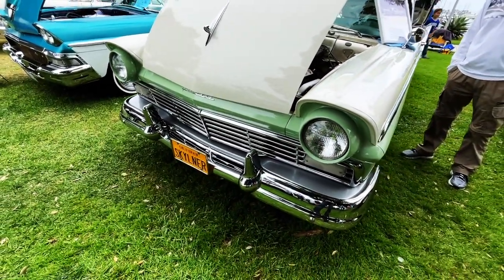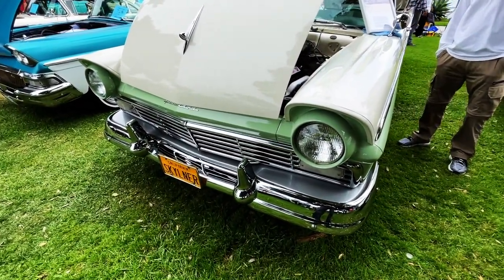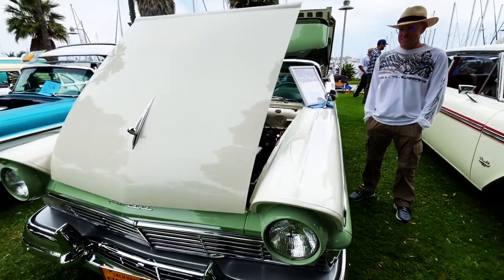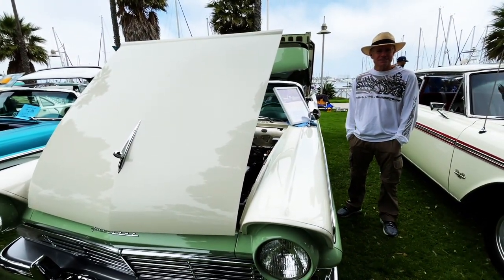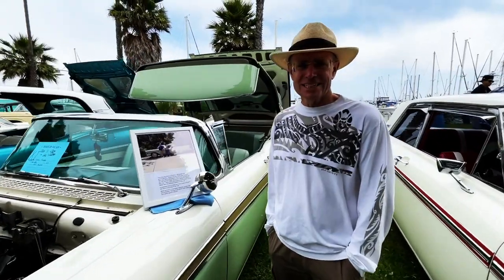1957 FORD FAIRLANE SKYLINER - Fireball Tim Garage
1957 FORD FAIRLANE SKYLINER  - Fireball Tim Garage

FIREBALL TIM has been a Hollywood Concept Artist, designing MOVIE CARS in the Film Industry for the last 40+ years. He's done over 400 films, TV and over 1000 Commercials.
1957 FORD FAIRLANE SKYLINER  - Fireball Tim Garage

1957 FORD FAIRLANE SKYLINER  - Fireball Tim Garage